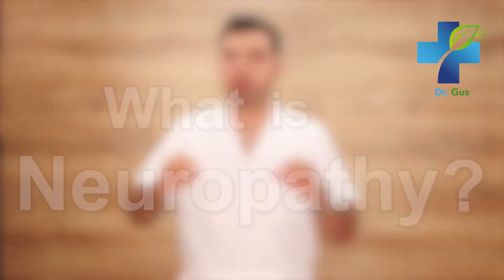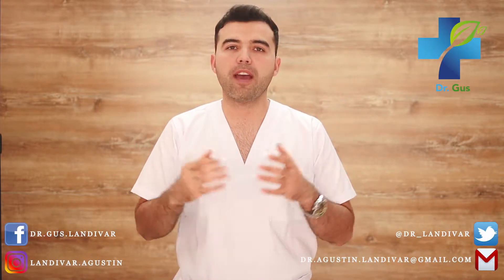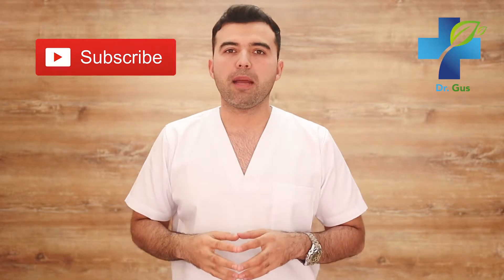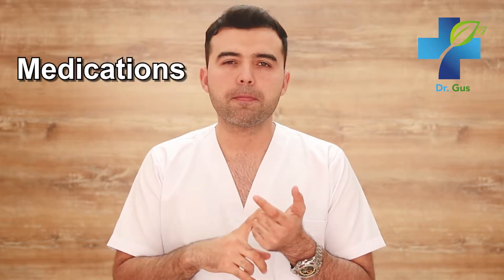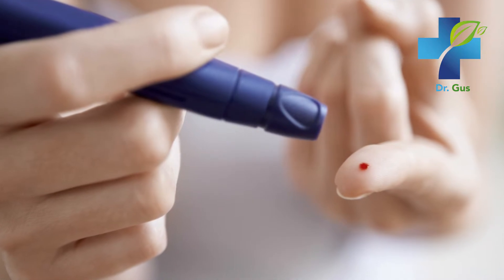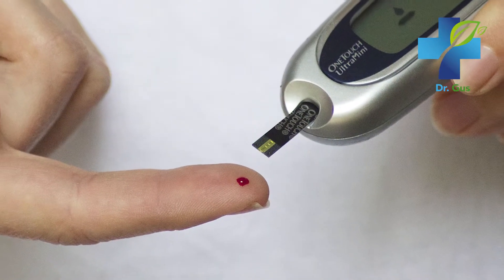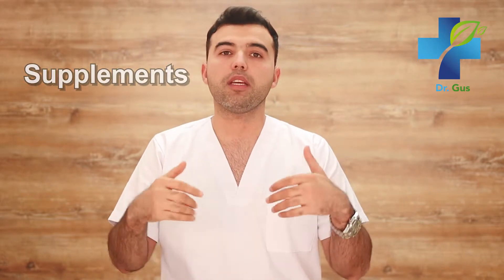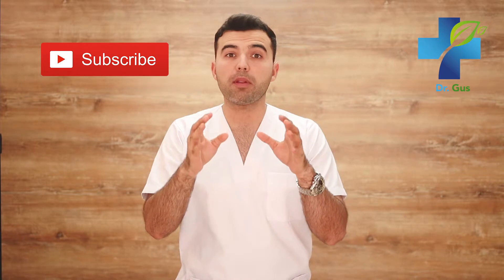What is Neuropathy? - Know More About Diabetic and Peripheral Neuropathy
What is neuropathy? Peripheral neuropathy is the result of damage to your peripheral nerves that often causes weakness, numbness and pain, usually in your hands and feet. It can also affect other areas of your body. Learn what neuropathy is and how to control it before its too late.
Shop products tested by Dr. Landivar or schedule an online appointment
What is Neuropathy?,
Types of Neuropathy,
How to Treat Neuropathy,
How to Relieve Neuropathy,
How to Relieve the Symptoms of Neuropathy,
Symptoms of Neuropathy,
How to Combat Neuropathy,
How to Combat the Symptoms of Neuropathy,
Peripheral neuropathy
,Diabetic neuropathy,
How to Combat Diabetic Neuropathy,
How to Combat Peripheral Neuropathy,
How to Treat Diabetic Neuropathy,
How to Treat Peripheral Neuropathy